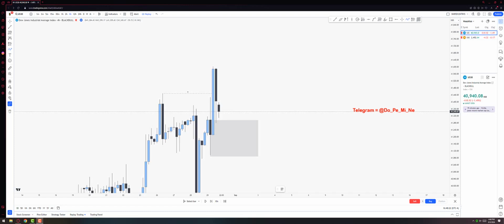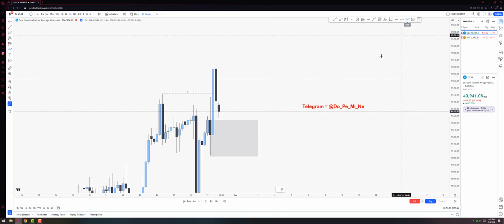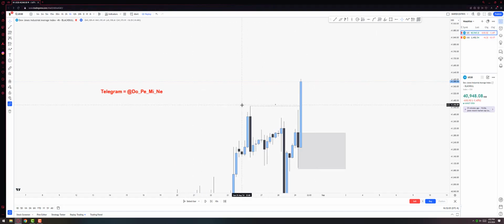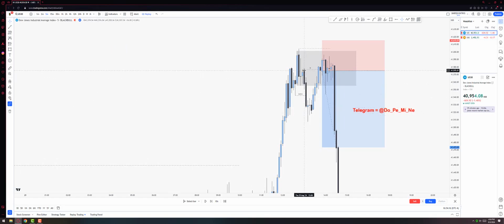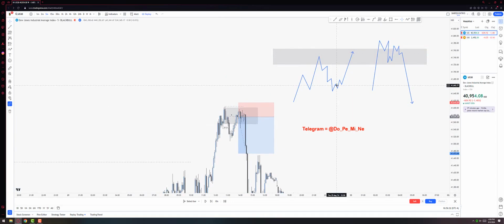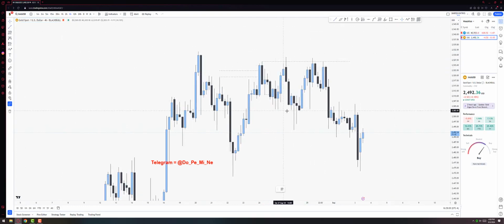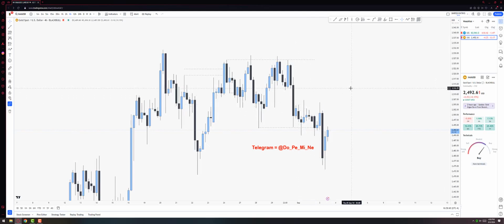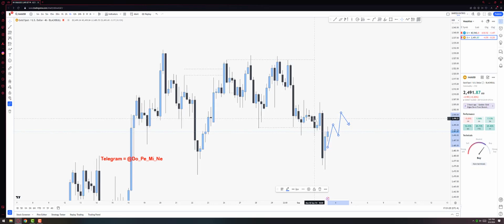forex new paid course under uploading